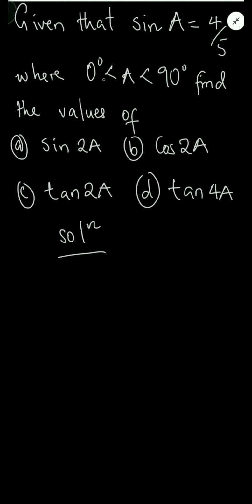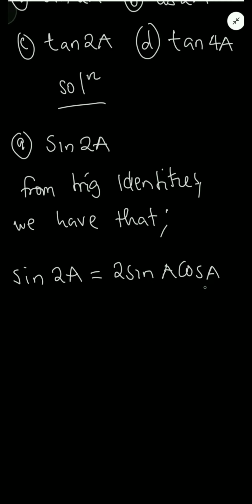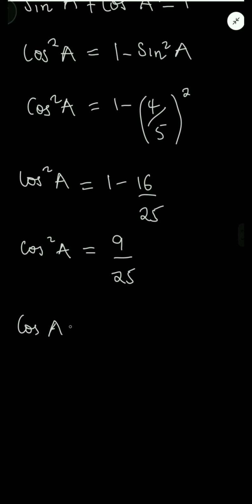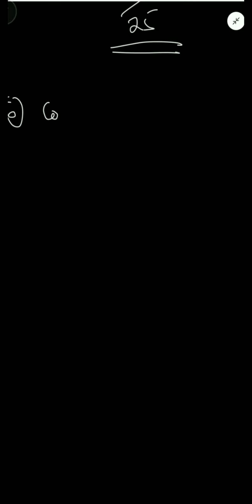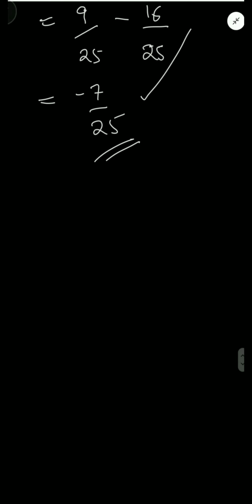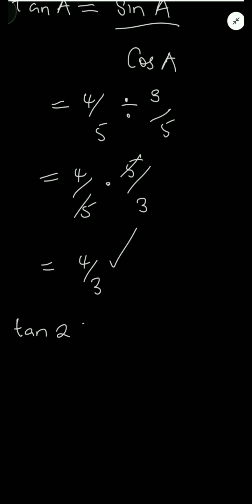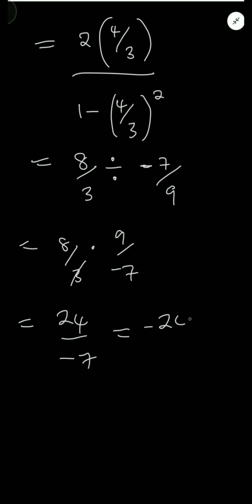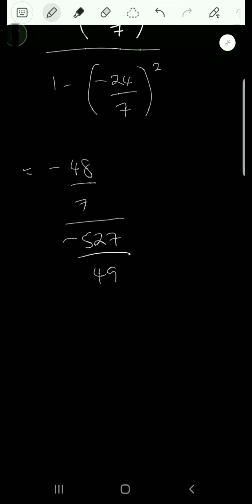TRIGONOMETRY trigonometry identities namakandothescientist